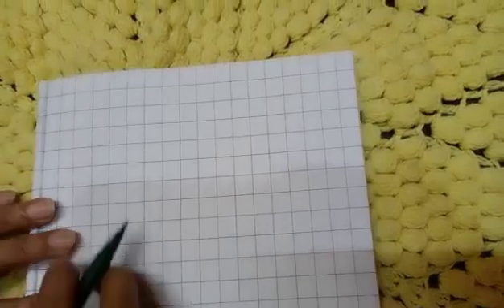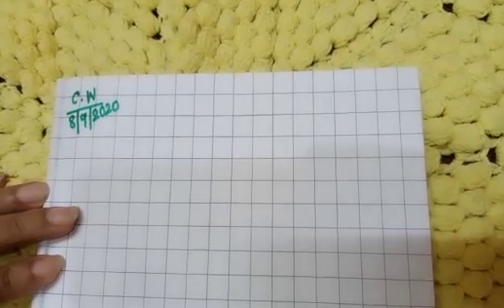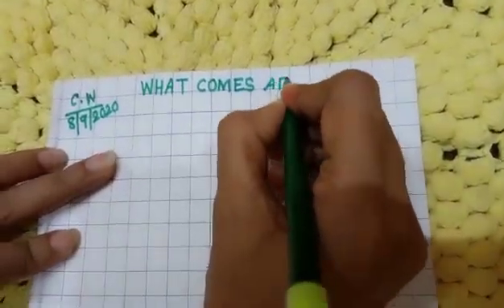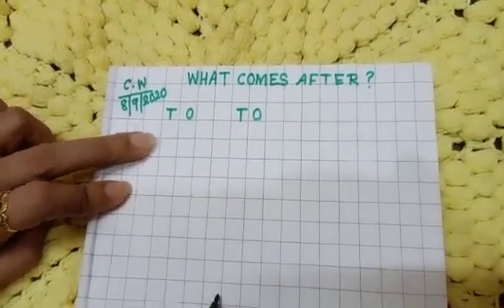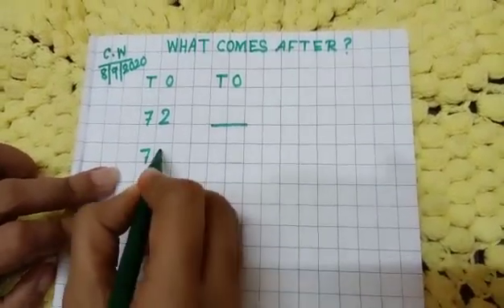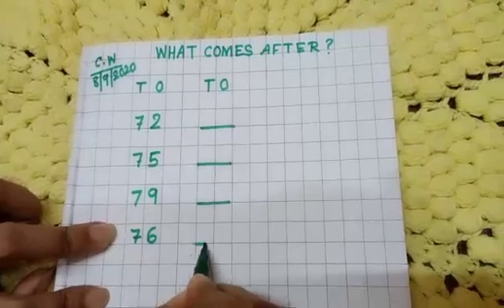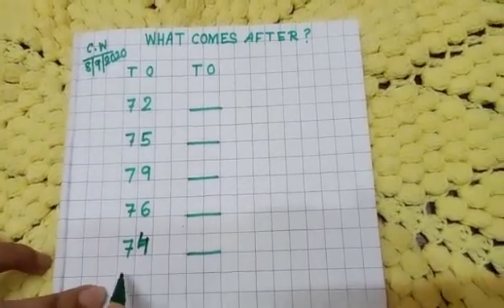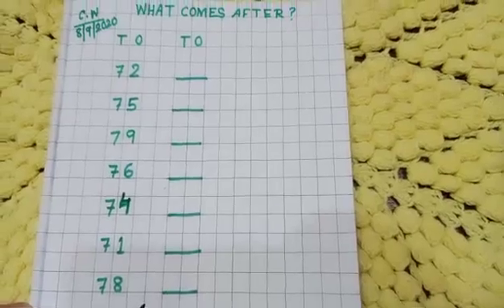after numbers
mathematics